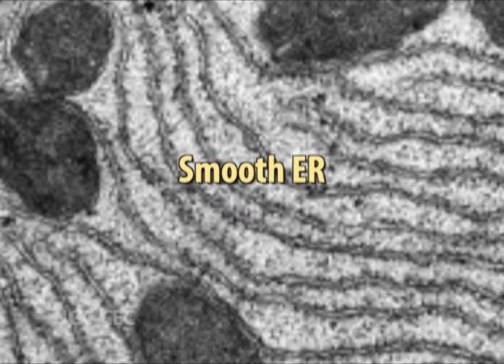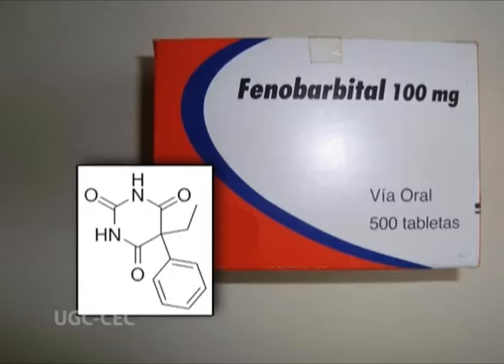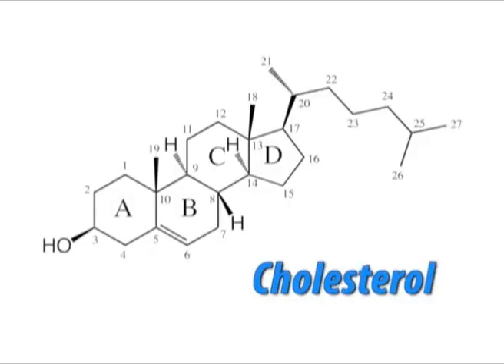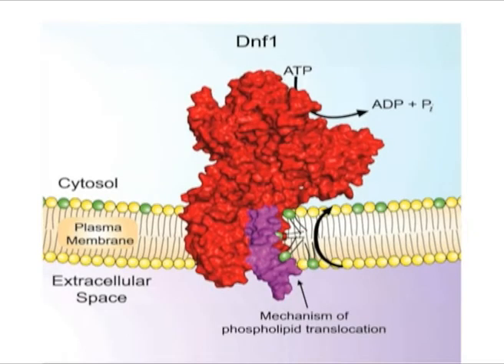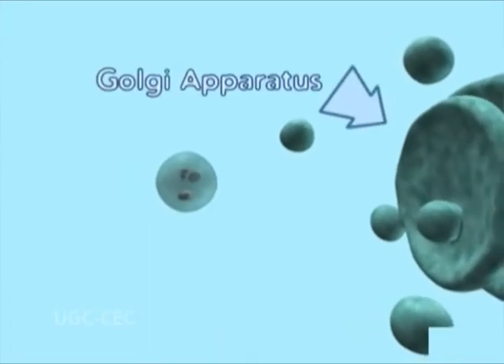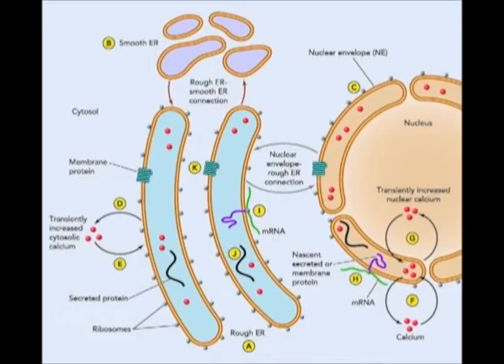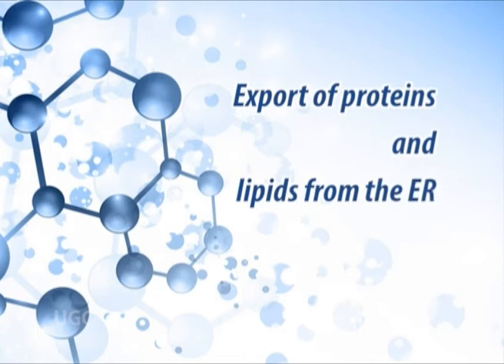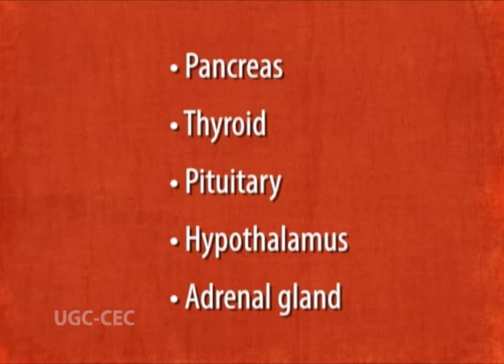Smooth Endoplasmic Reticulam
Subject :lifescience
Course  :Ist Year /Paper 1